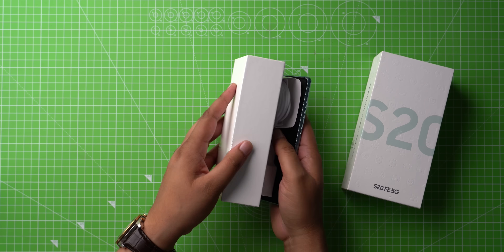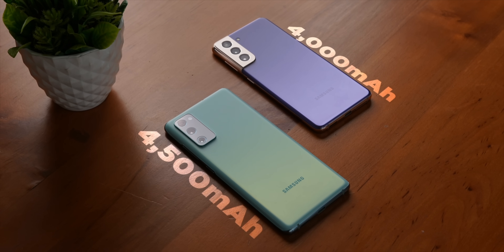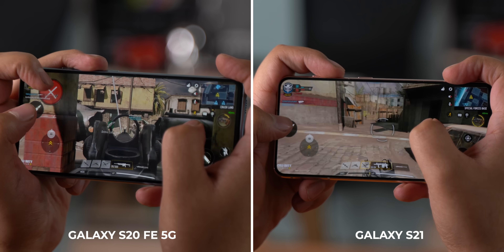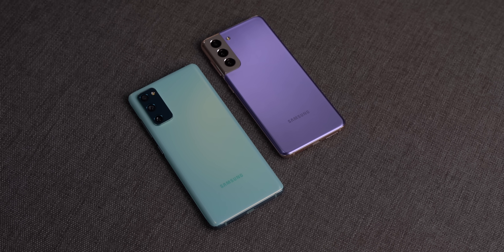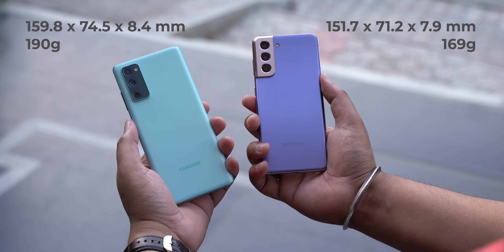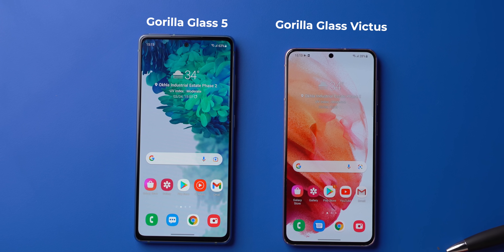Galaxy S20 FE 5G vs S21: The Samsung Flagship Replacement!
Samsung has launched the Galaxy S20 FE 5G in India with the Snapdragon 865 chipset at an introductory price of Rs. 47,999.

If you think about it, the S20 FE 5G isn't that different from the Galaxy S21 when it comes to features and specs. So, is the S20 FE 5G killing Samsung's own 2021 flagship, the Galaxy S21.